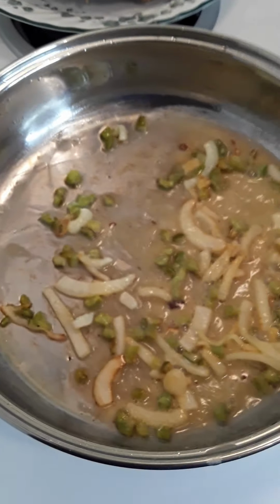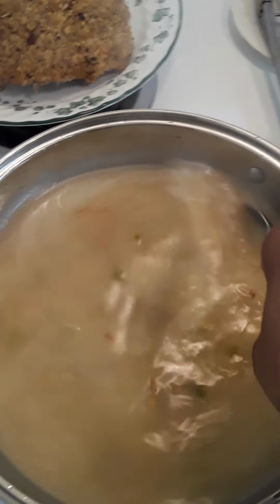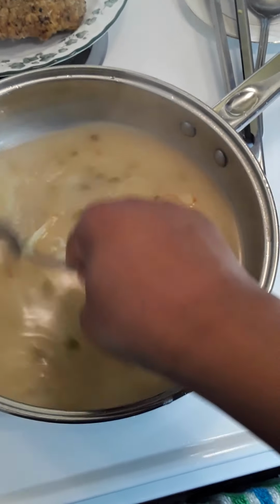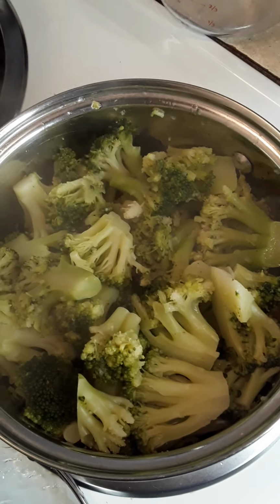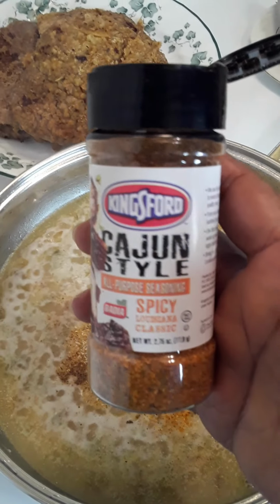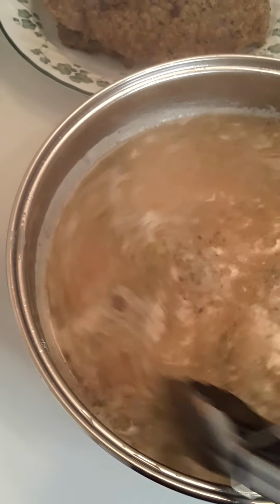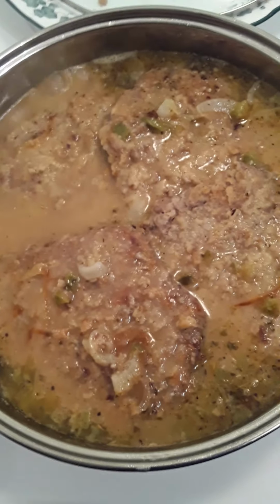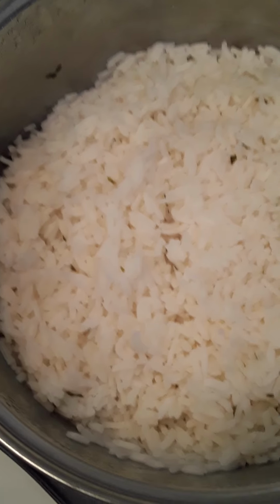Homemade Brown Onion Gravy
Come cook with me! I'm making some yummy homemade Brown Onion Gravy. Loaded with favor to for a tastebud overhaul.😋 Packed with delicious spices.
**Ingredients below:
Brown Onion Gravy
1/4 cup Vegetable Oil
Sliced Onions, 3 TSP Flour
Chopped Green Bell Peppers
2 cups Water, Cajun Spicy Seasoning,
Onion Powder, Black Pepper, Italian Seasoning, Garlic & Herbs Seasoning